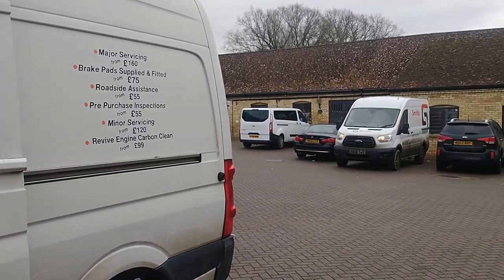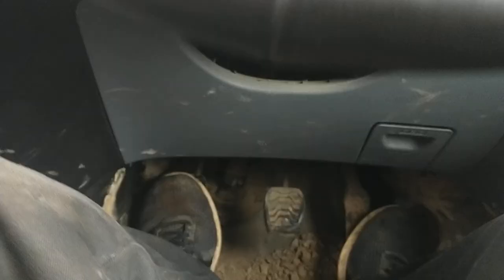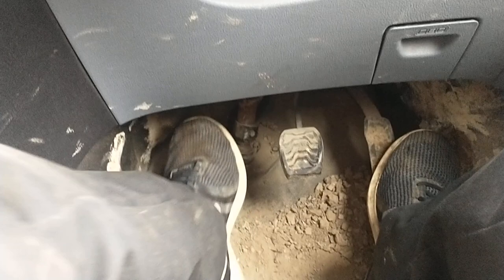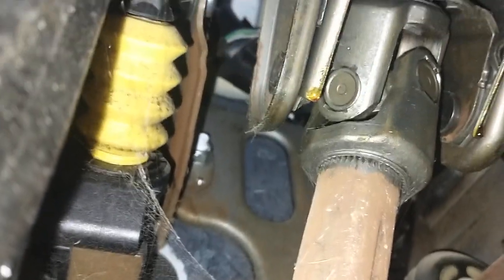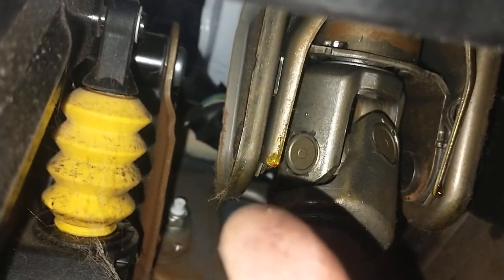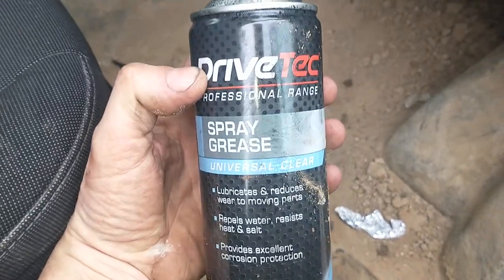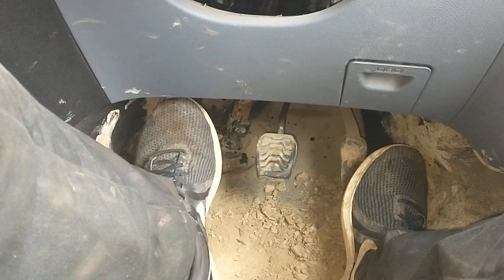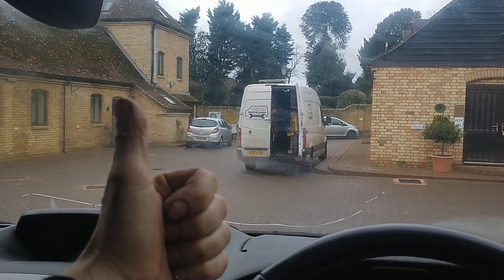Noisy Clutch Pedal Quick Fix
quick fix on noisy brake or clutch pedal